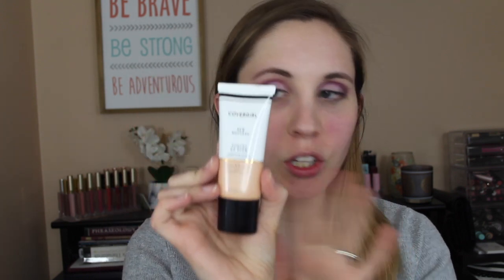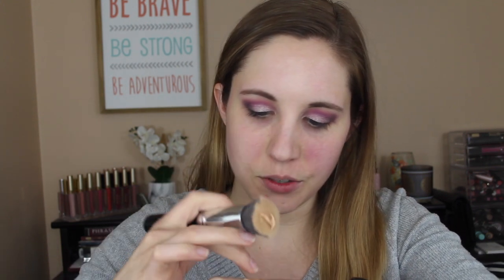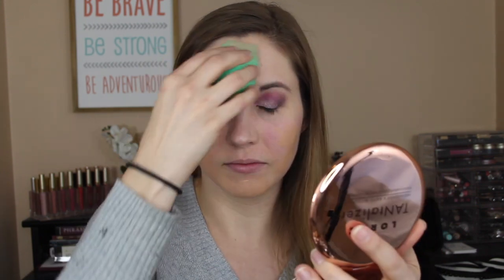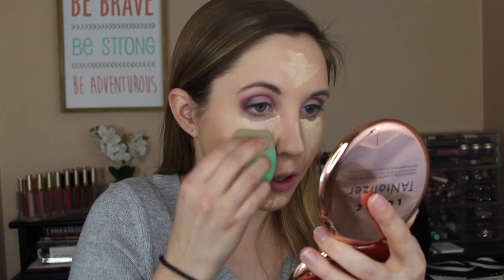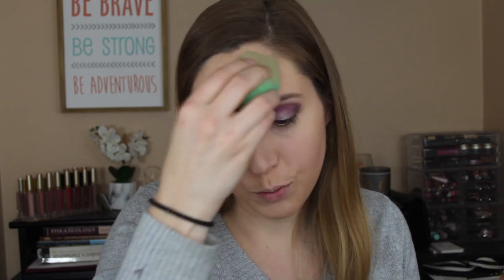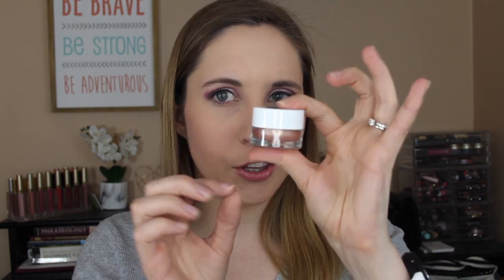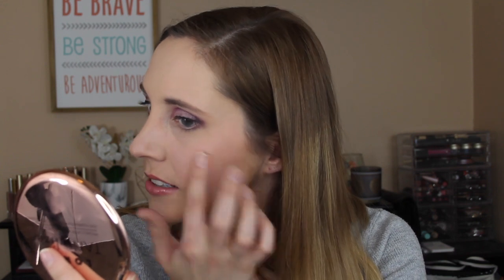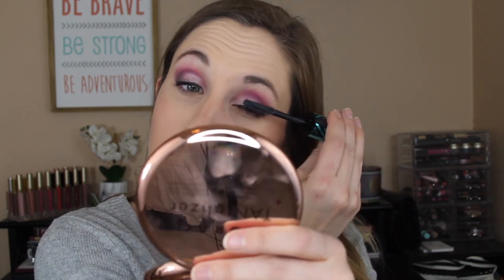*New* Covergirl Makeup *First Impressions!*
Hey guys! Welcome back! A lot of it is from their Healthy Elixir/ Vitalist line.